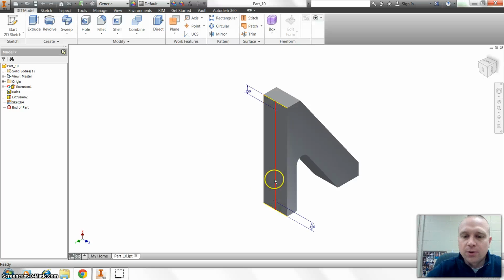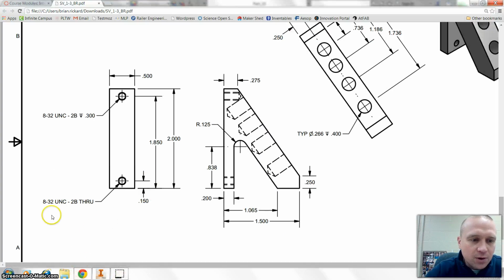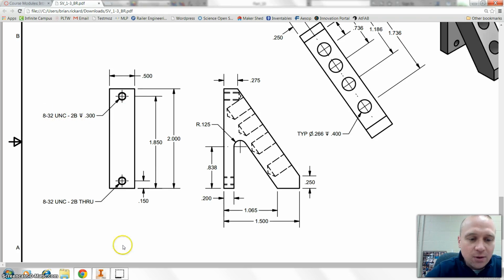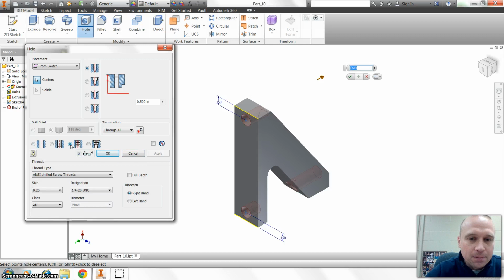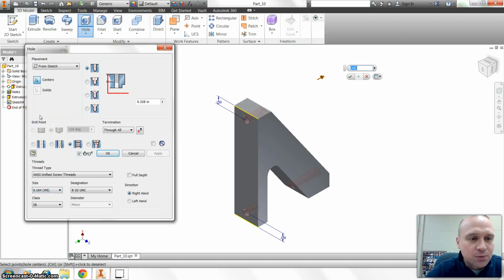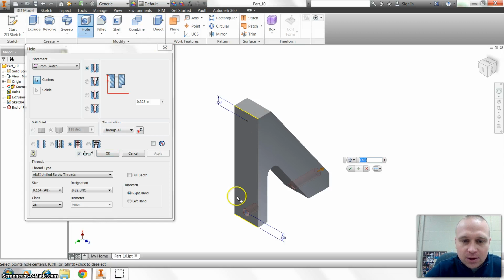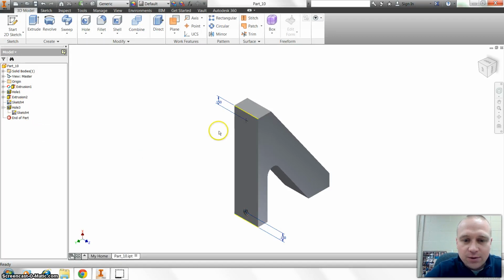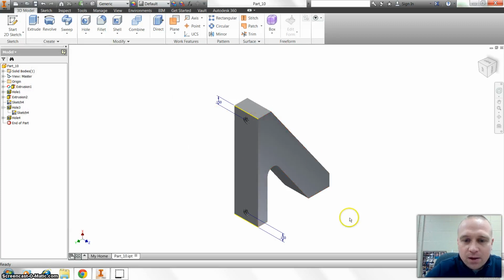U7 | Inventor Threaded Hole